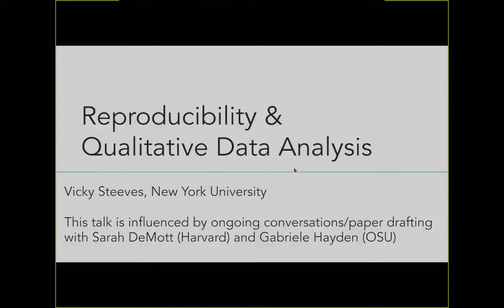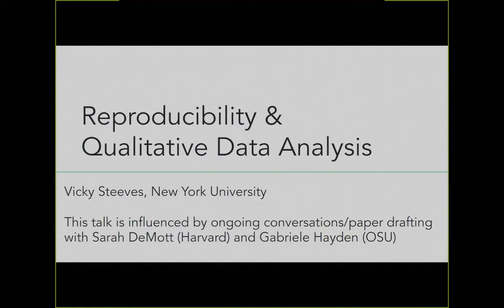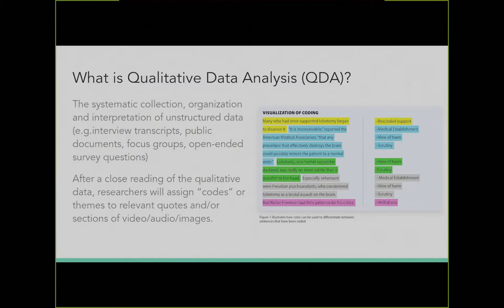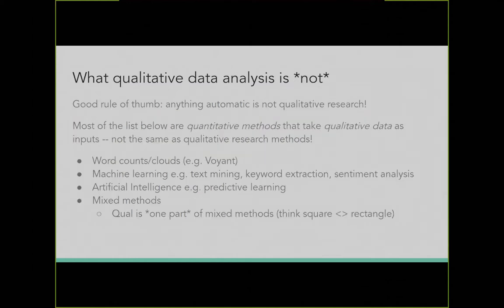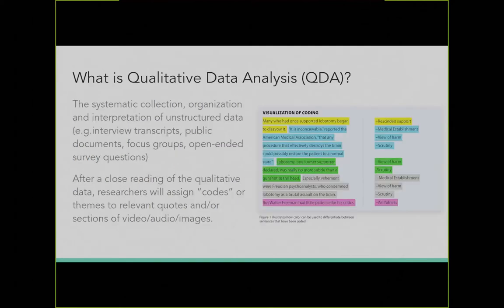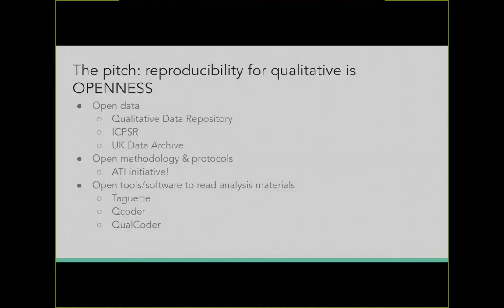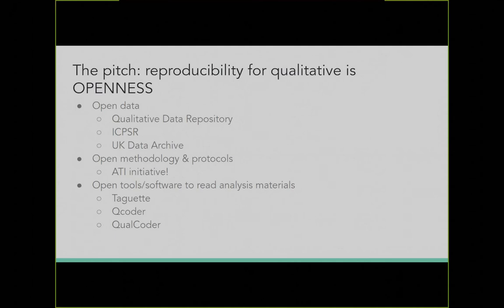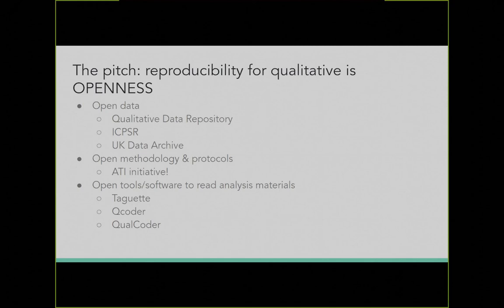Lightning Talk 04: Reproducibility & Qualitative Data Analysis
Title: Reproducibility & Qualitative Data Analysis
Speakers: Vicky Steeves